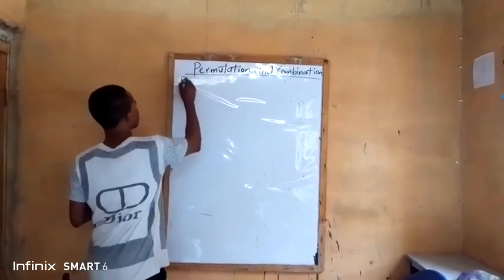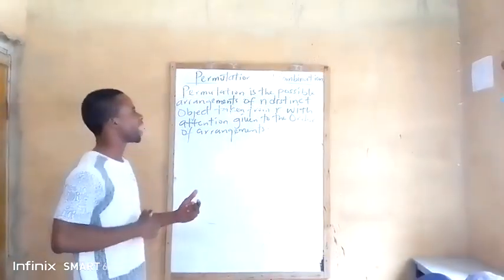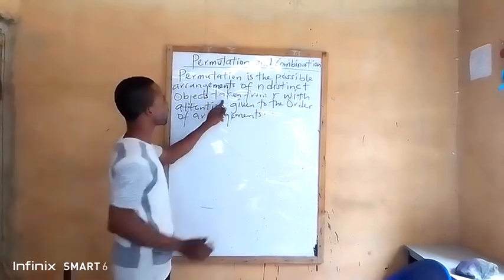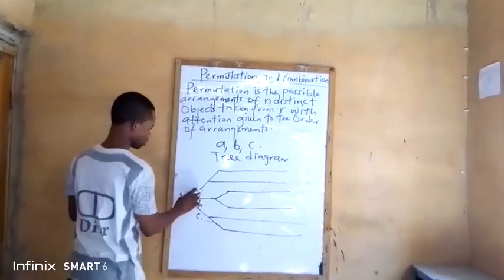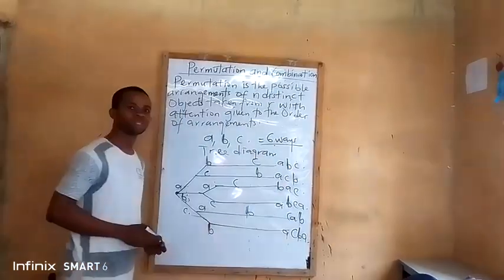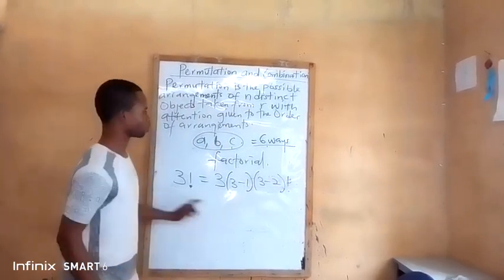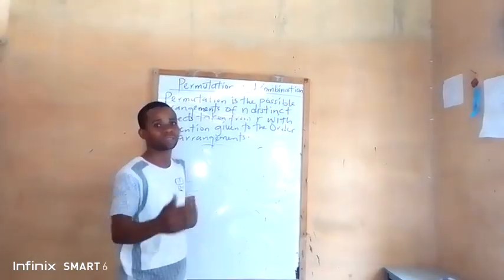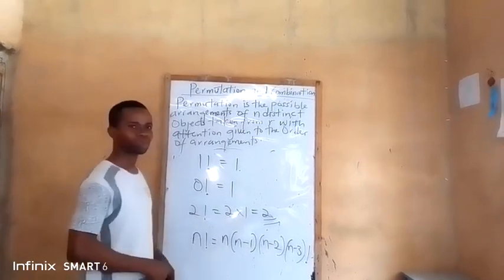Introduction to Permutation and Combination with examples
This content explains all what to know on permutation and combination and also explains how to differentiate between Permutation and Combination